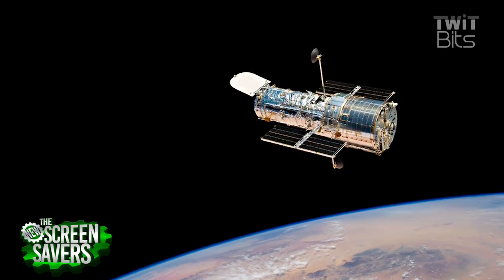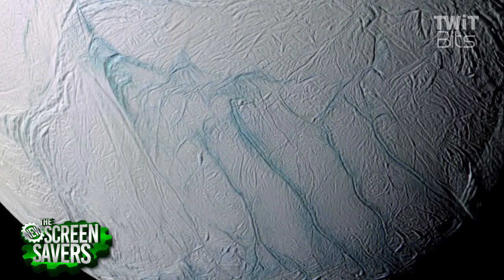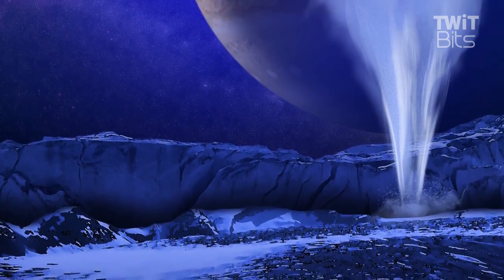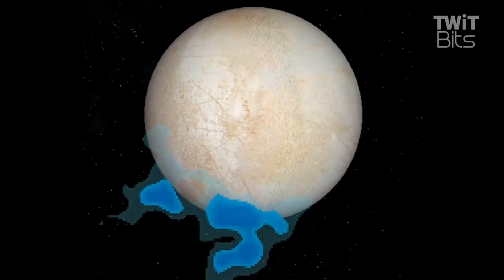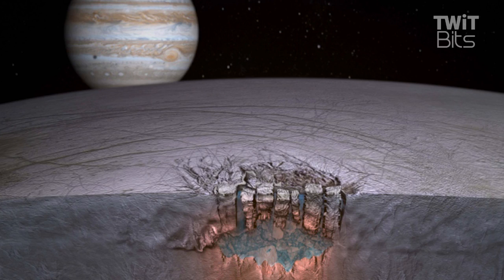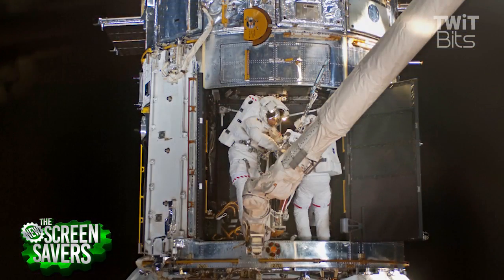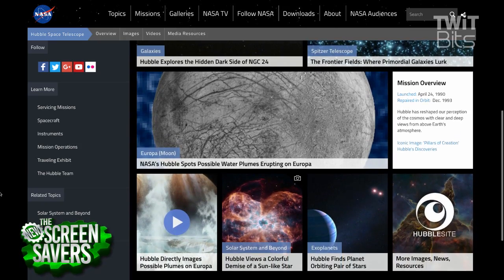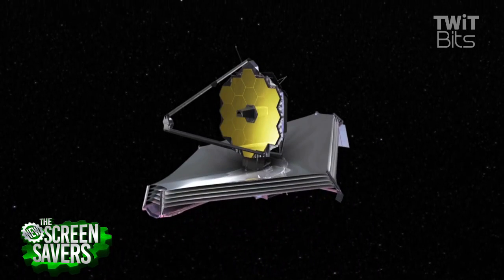Water Plumes on Europa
Jason Howell and Scott Wilkinson talk with William Sparks and Jennifer Wiseman about the discovery of water on Europa and what this could mean when it comes to finding life on this moon of Jupiter. Dr. Sparks shares how we used ultraviolet light uncover water vapor plumes. And Jennifer Wiseman puts this project into perspective with all of NASA's missions.